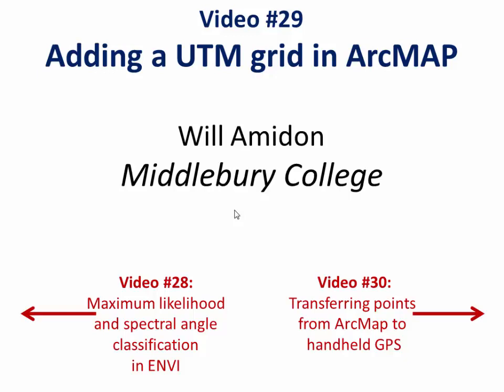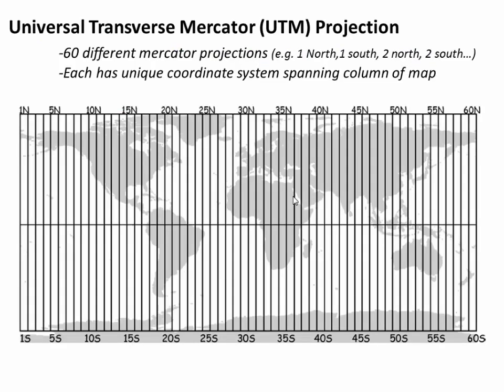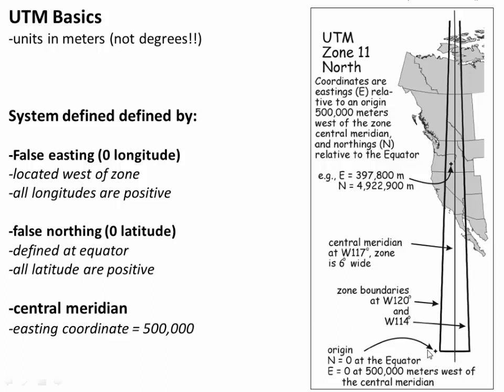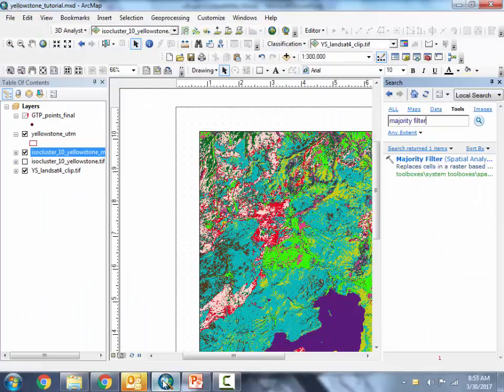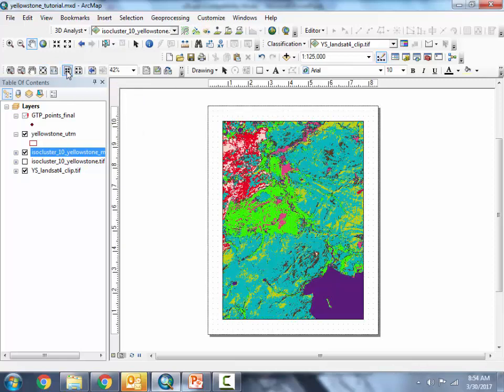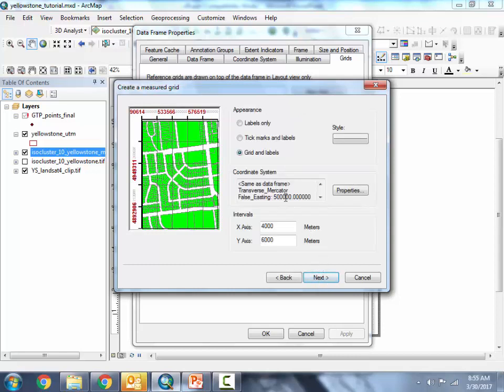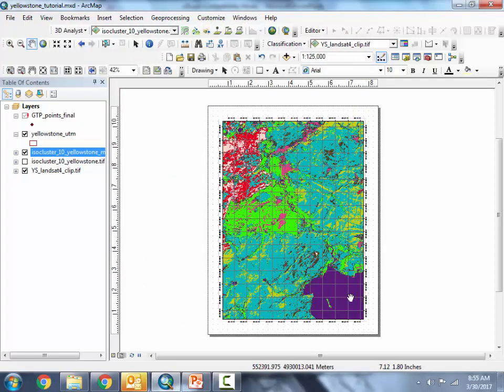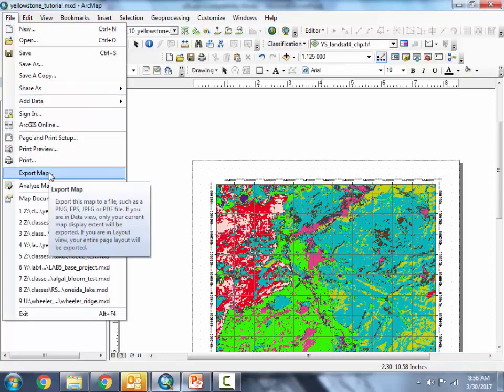V29: Inserting a UTM grid in ArcMap